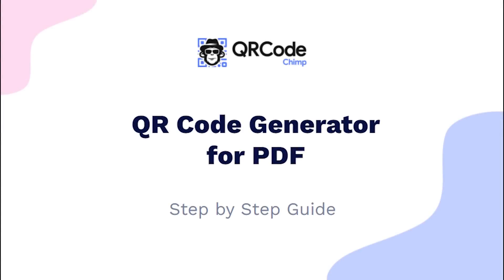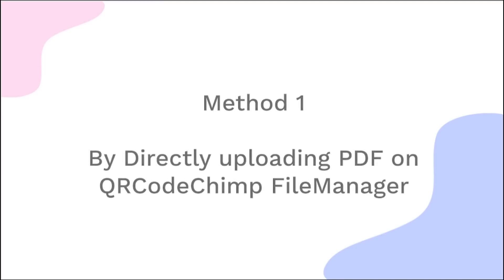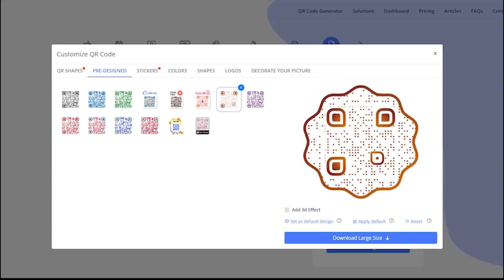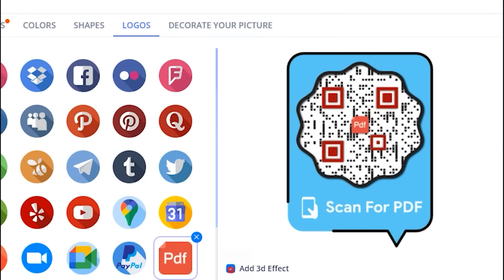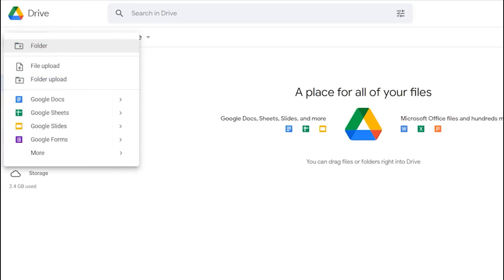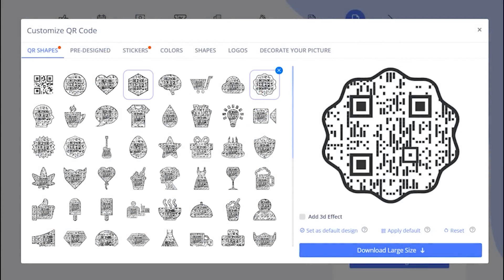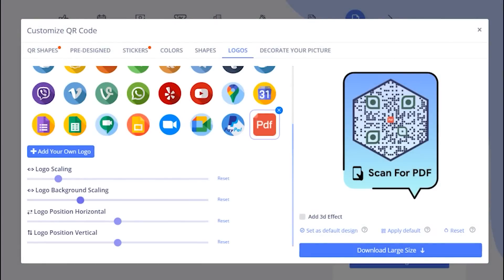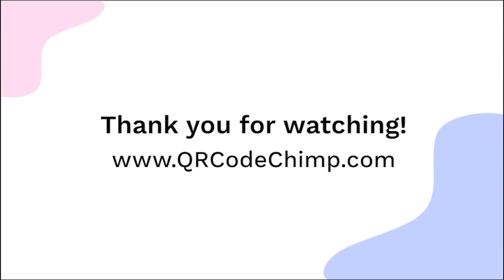PDF to QR Code - A Step by Step Guide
Make your QR codes stand out! 🤩 This tutorial shows you how to create custom QR codes for PDFs with unique designs using QR Code Chimp & Google Drive. Add your logo, choose colors, & more! 🎨